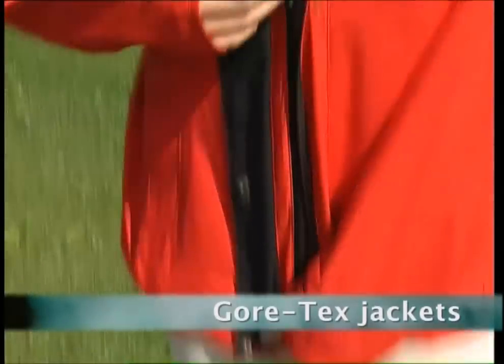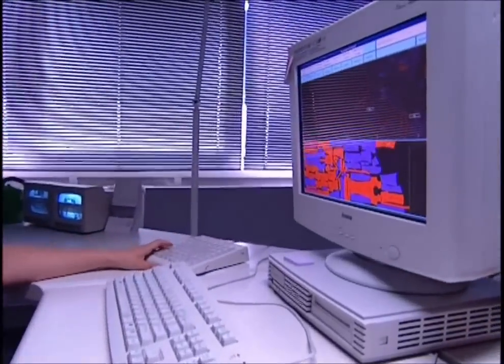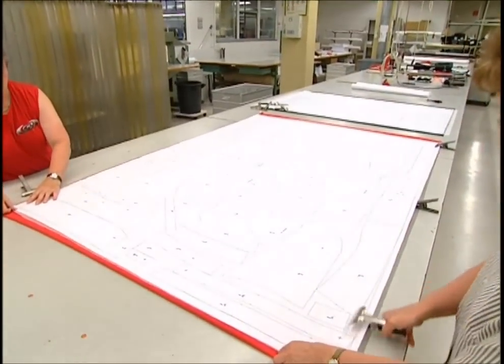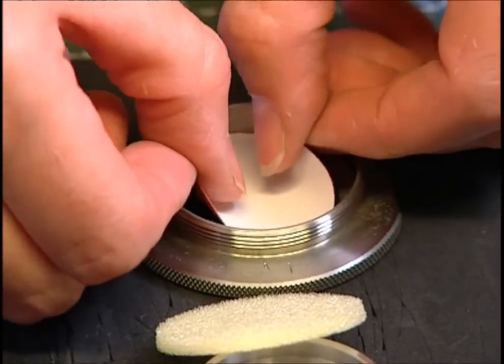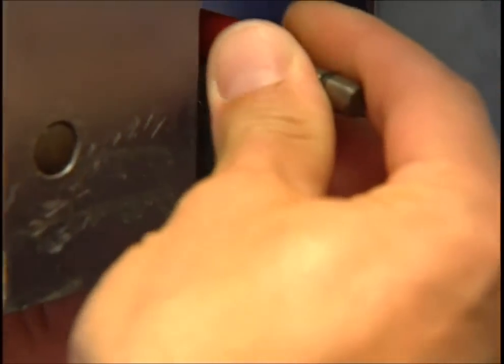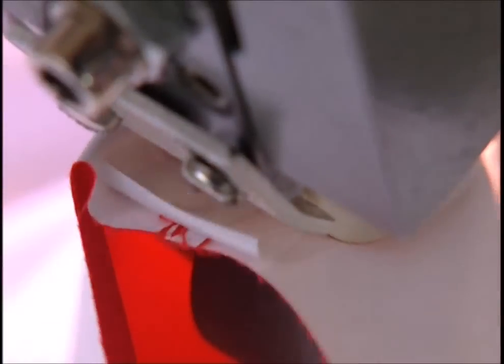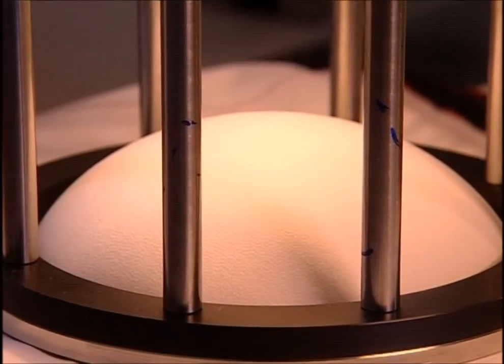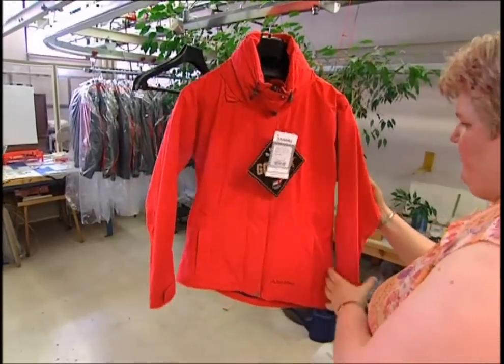HOW IT WORKS - Gore-Tex jackets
When it comes to outdoor clothing Gore-Tex is probably one of the most useful inventions.